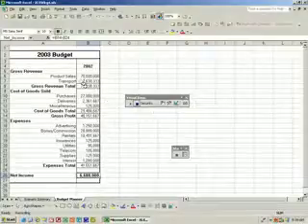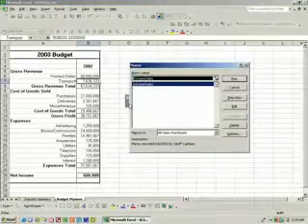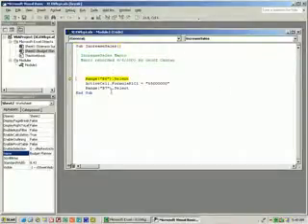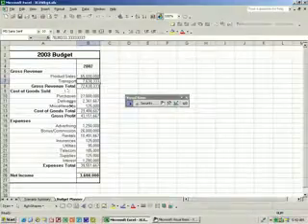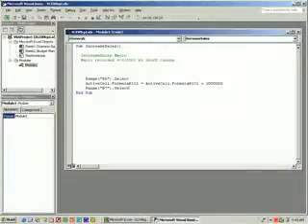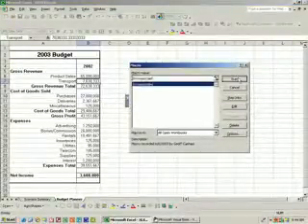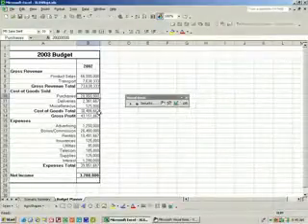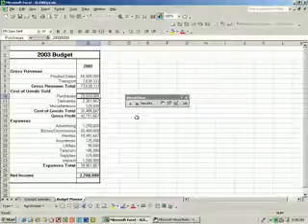Excel XP Expert Lesson 11